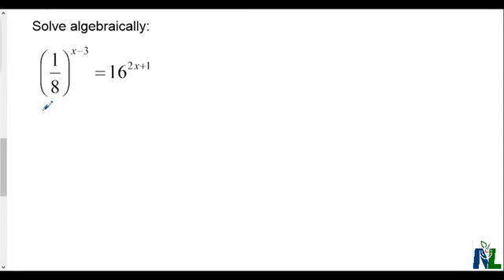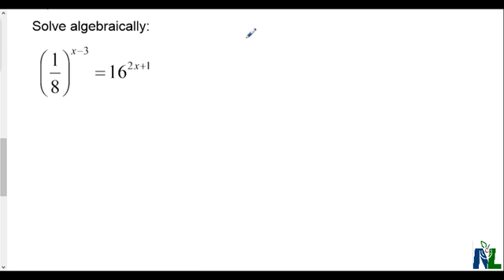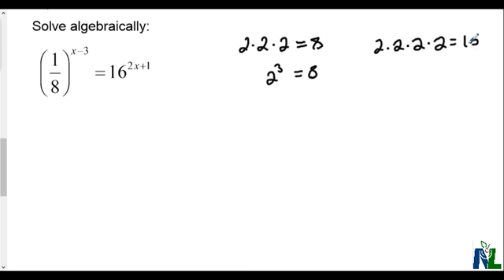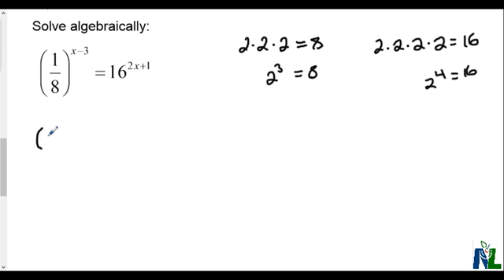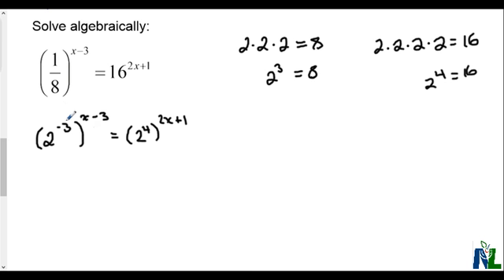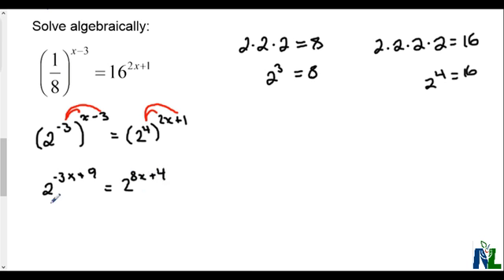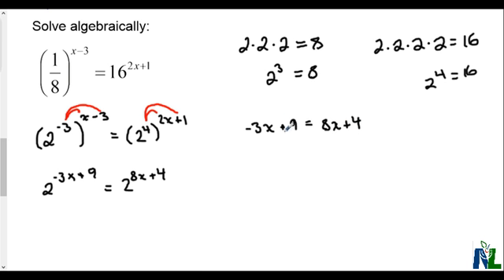Solving exponential equations using like bases part 3